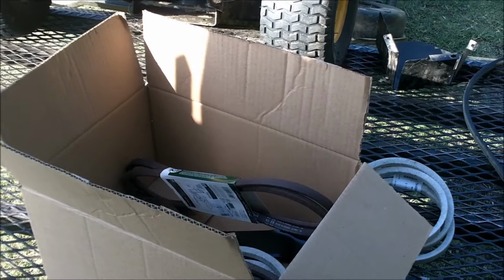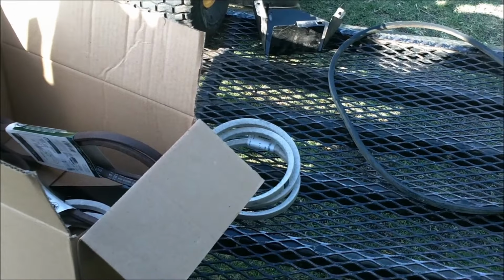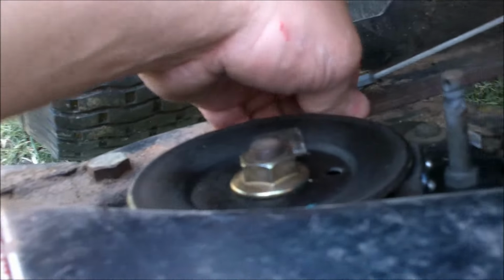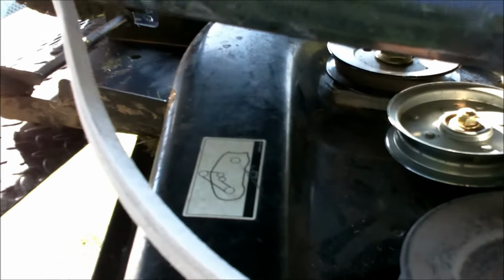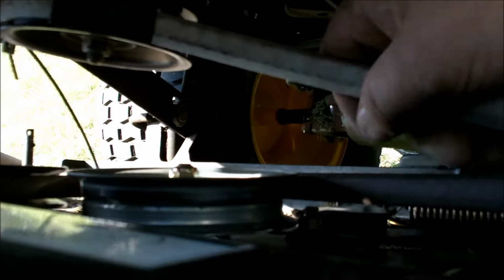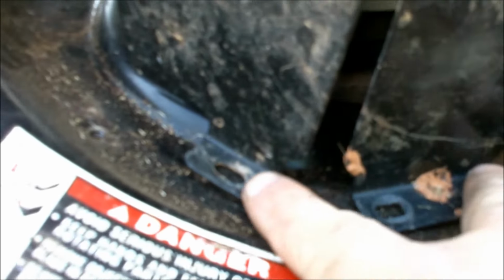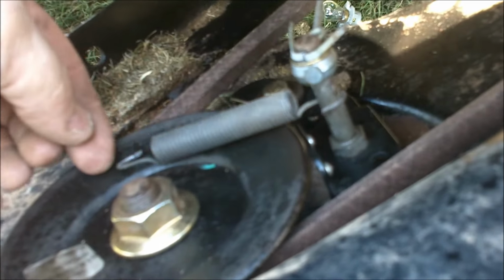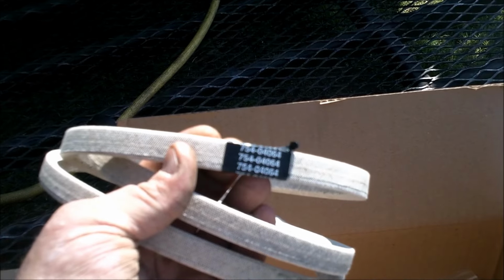MTD YARD MACHINES 46" CUT RIDING MOWER DECK BELT INSTALLATION / REPLACEMENT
JEREMY FOUNTAIN
THEMOWERMEDIC1

TREY DRIVER
BIG BUCK MOWERS AND EQUIPMENT
3301 STATE HIGHWAY 121
BONHAM TEXAS 75418